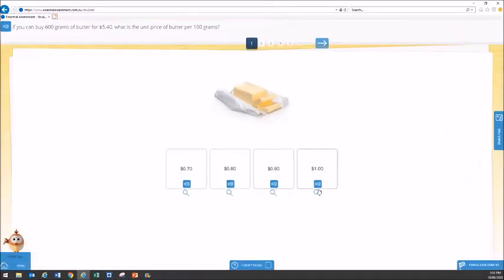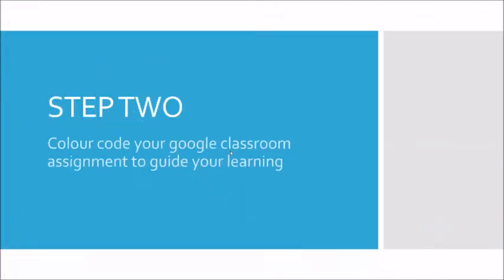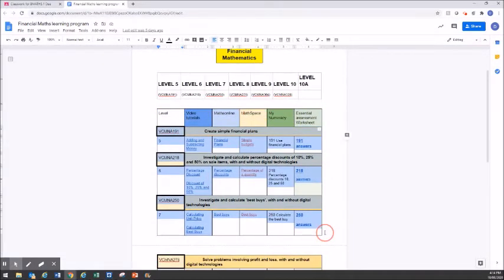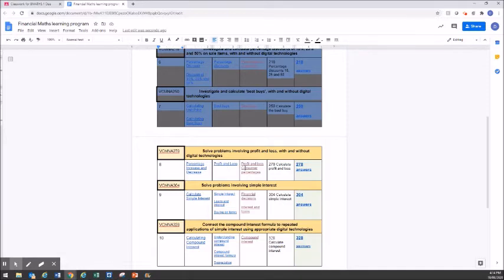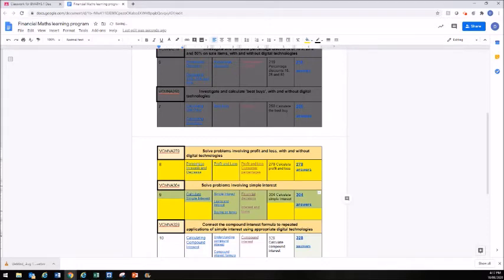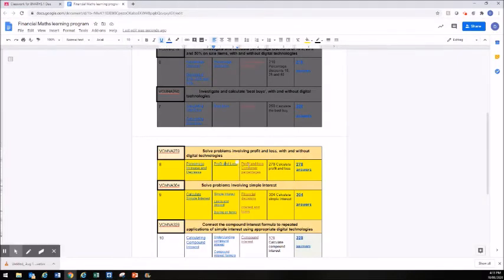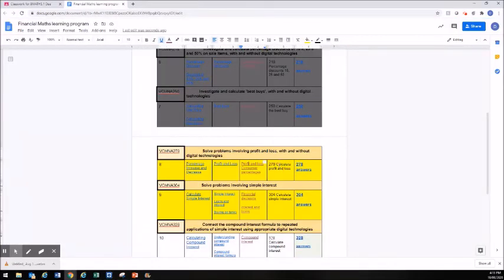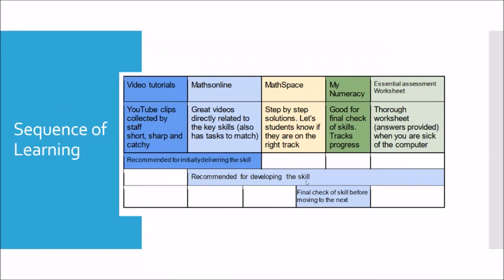Remote Learning 2.0 - Maths